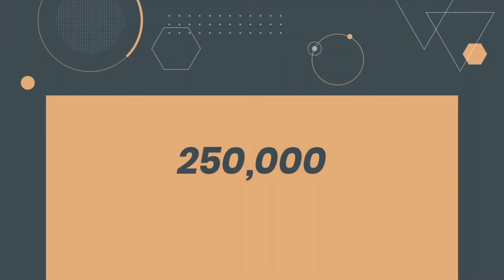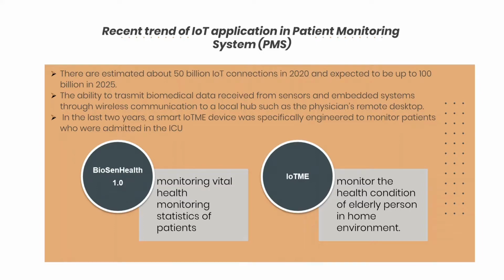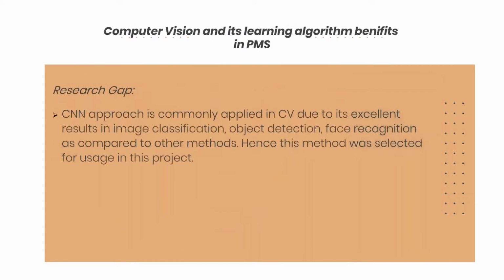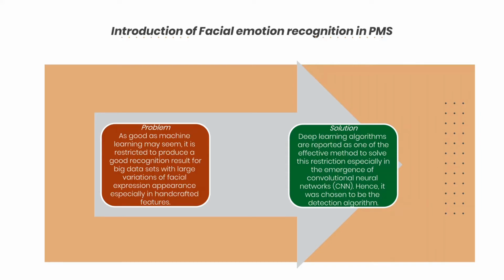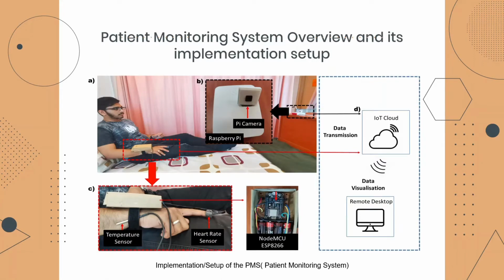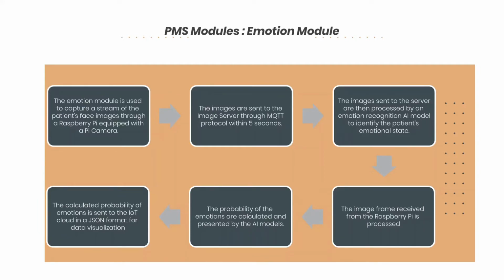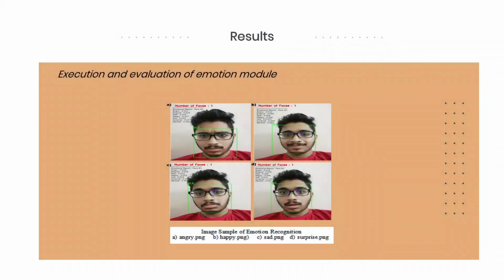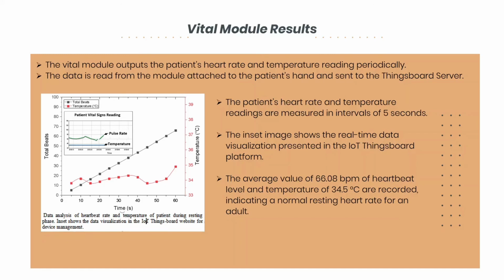Patient Monitoring System using Computer Vision for Emotional Recognition and Vital Signs Detection